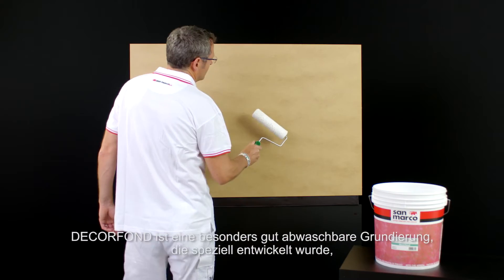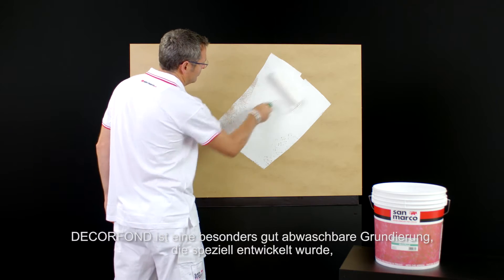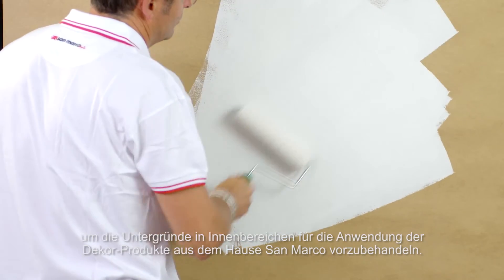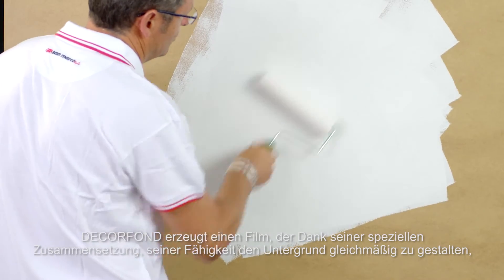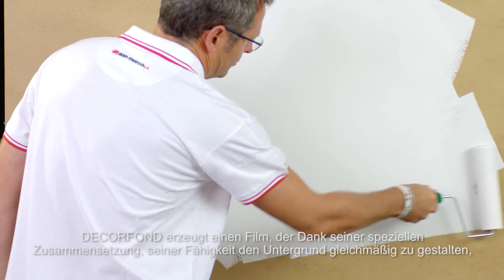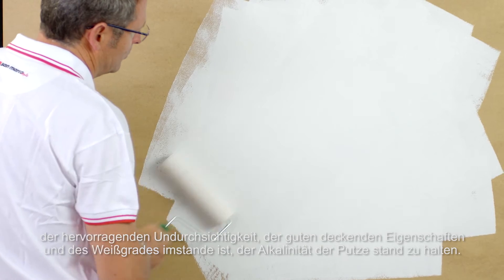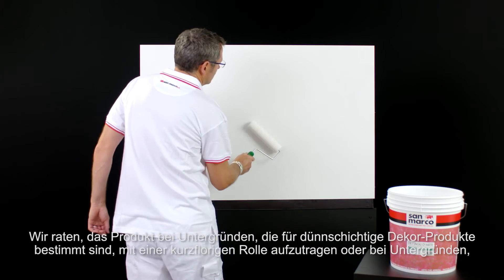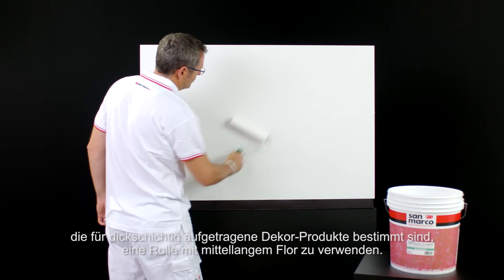Decorfond Besonders Gut Abwaschbare Grundierung (Deutsch)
- DECORFOND ist eine besonders gut abwaschbare Grundierung, die speziell entwickelt wurde, um die Untergründe in Innenbereichen für die Anwendung der Dekor-Produkte aus dem Hause San Marco vorzubehandeln.
- DECORFOND erzeugt einen Film, der Dank seiner speziellen Zusammensetzung, seiner Fähigkeit den Untergrund gleichmäßig zu gestalten, der hervorragenden Undurchsichtigkeit, der guten deckenden Eigenschaften und des Weißgrades imstande ist, der Alkalinität der Putze stand zu halten.
- Wir raten, das Produkt bei Untergründen, die für dünnschichtige Dekor-Produkte bestimmt sind, mit einer kurzflorigen Rolle aufzutragen oder bei Untergründen, die für dickschichtig aufgetragene Dekor-Produkte bestimmt sind, eine Rolle mit mittellangem Flor zu verwenden.